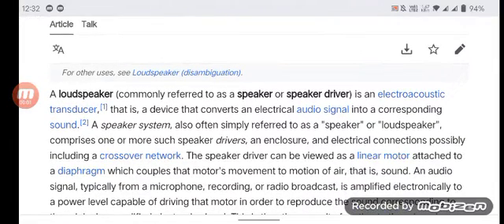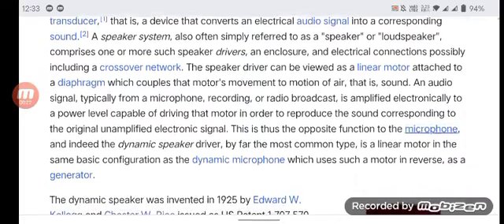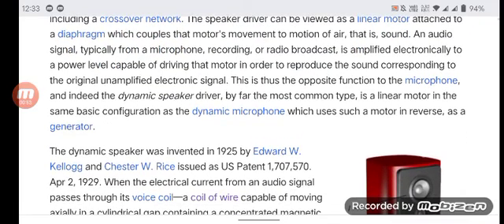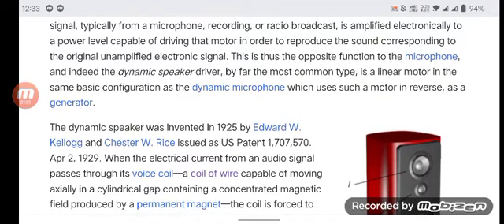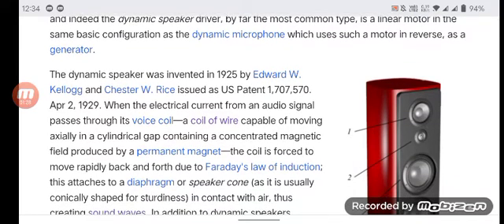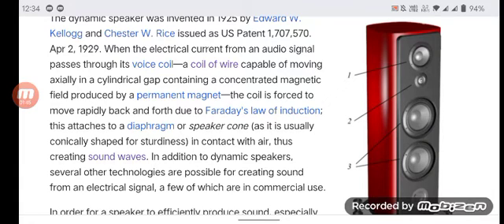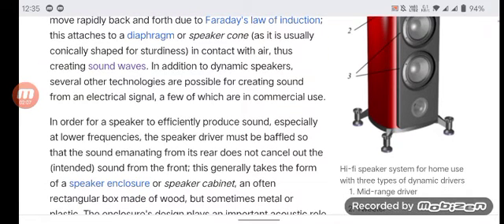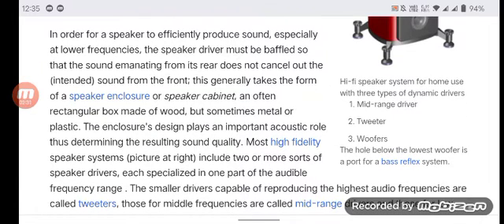linear motor sound system